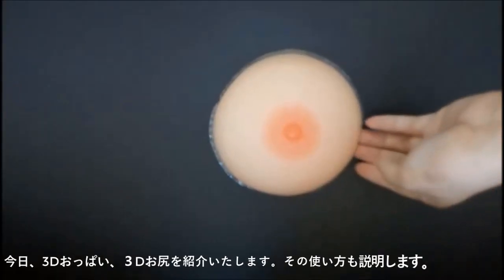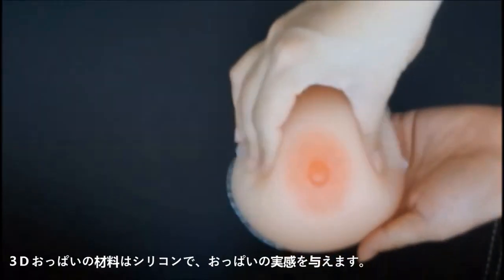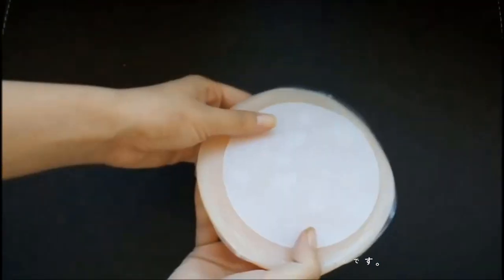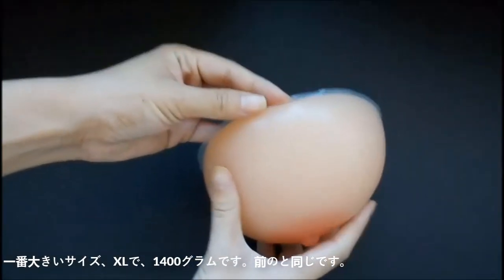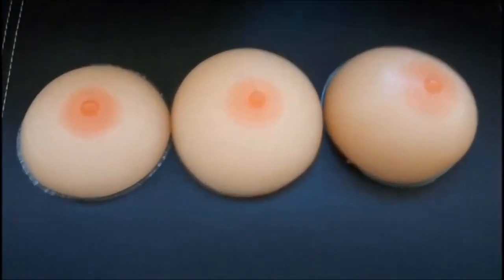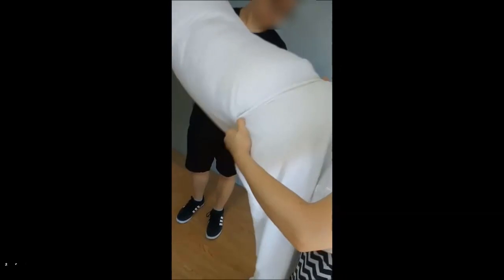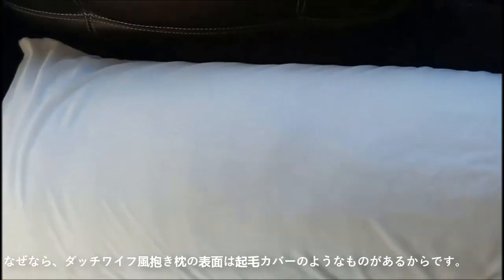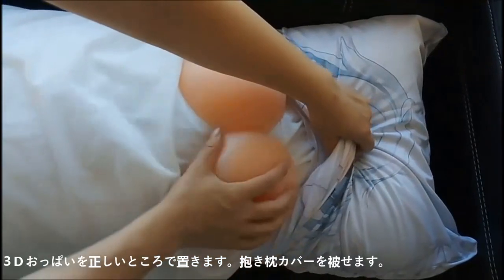3D Breast video